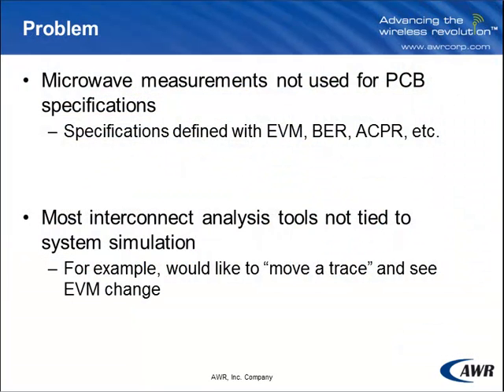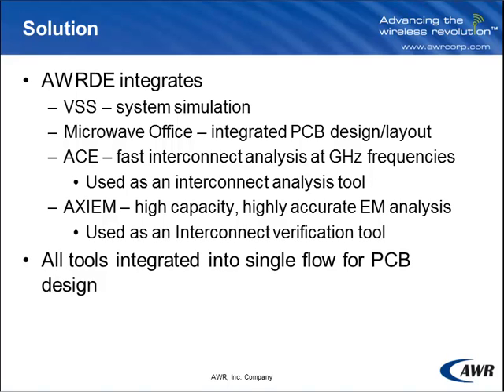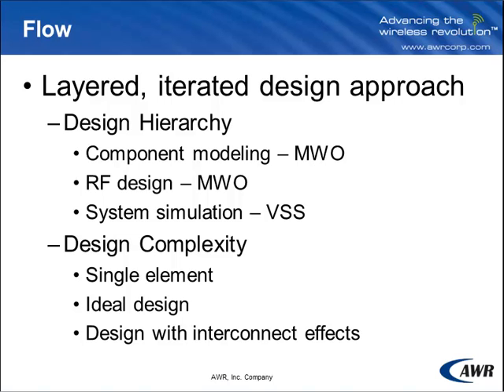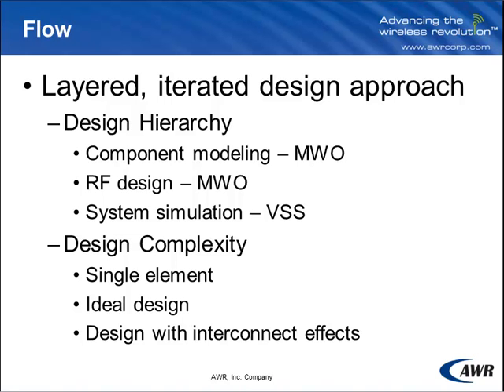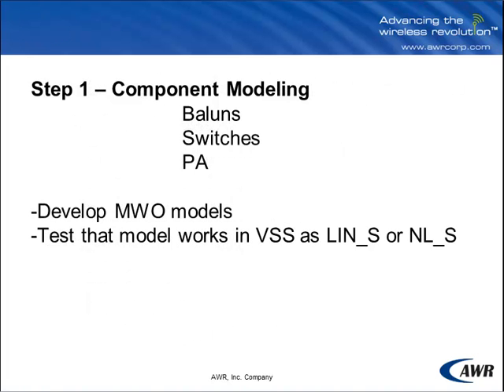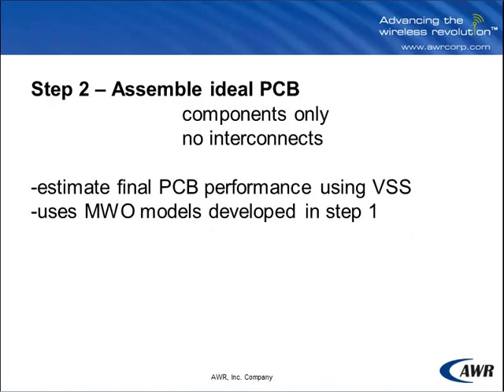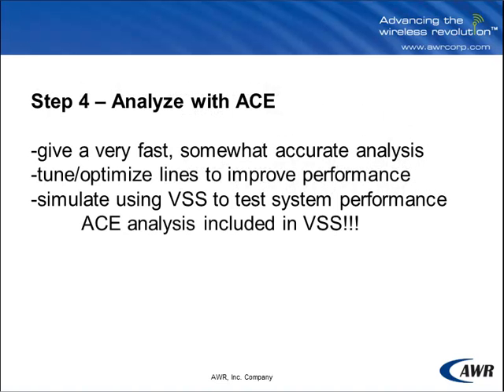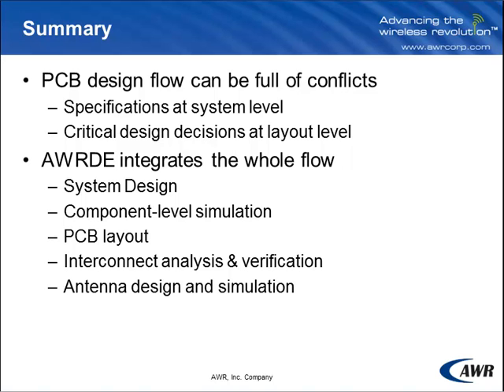E-Learning: PCB System-level - Objectives (part 1 of 5)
Part 1 on this tutorial series titled talks about the PCB Design Objectives. Series is presented by Dr. Mike Heimlich. This video reviews the entire PCB design flow from the perspective of motivation, problems and solution that PCB designers face when juggling layouit, circuit simulation for component modelling and even system level simulation of PCB specs like ACPR, EVM and BER. This first video introduces the viewer to how this can be done seamlessly with AWR's Visual System Simulator (VSS) and Microwave Office software.